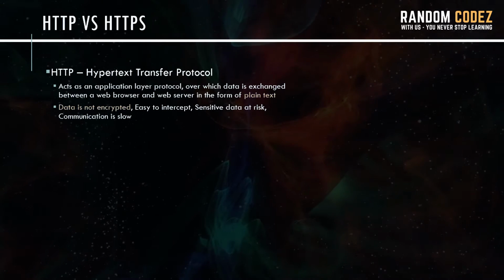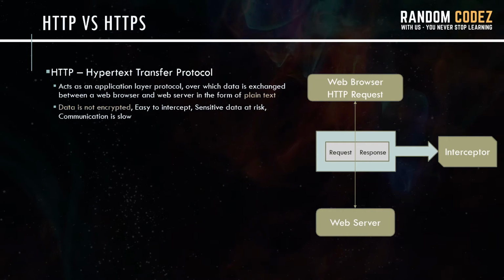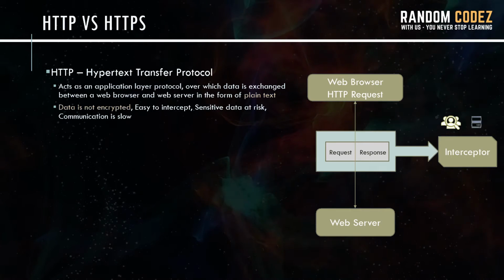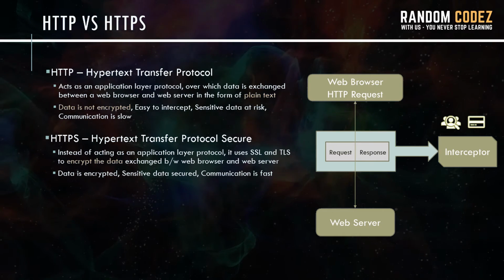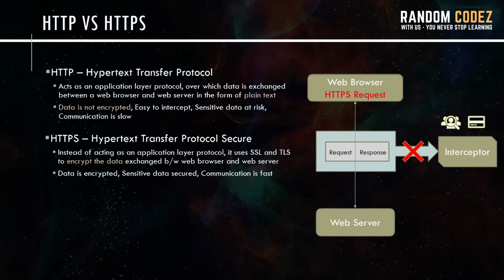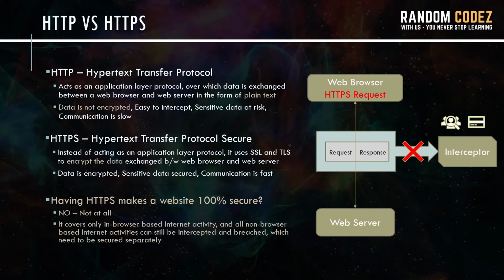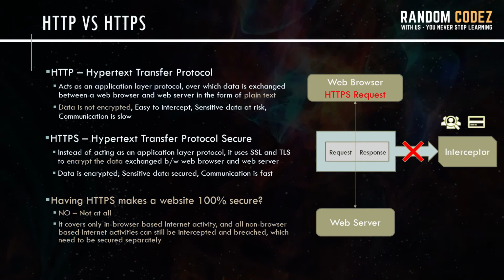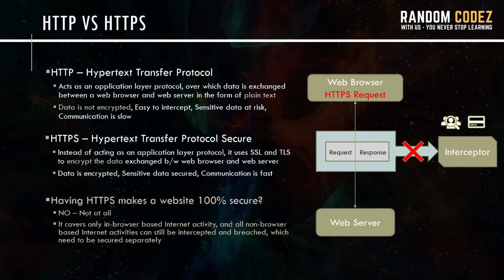HTTP Vs HTTPS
This video helps us to understand HTTP and HTTPS, and the importance of HTTPS in web security.